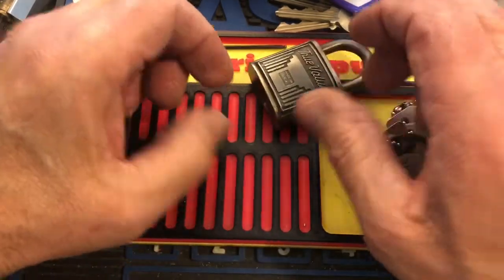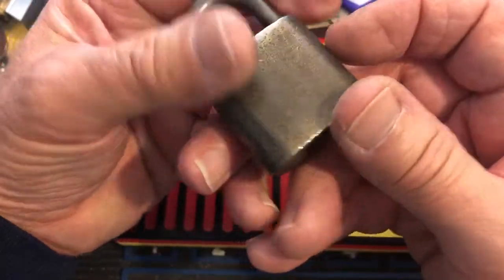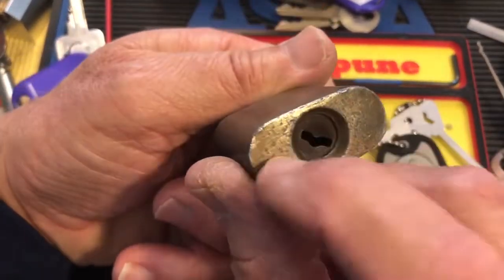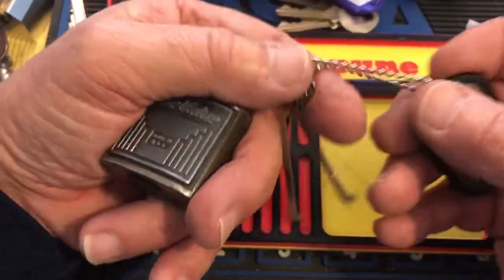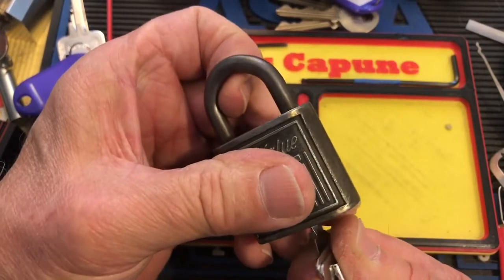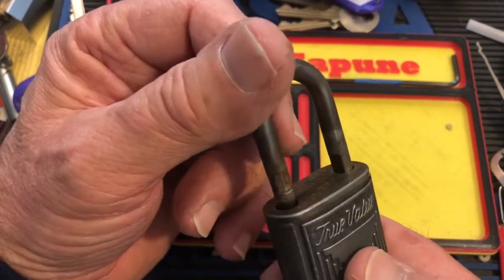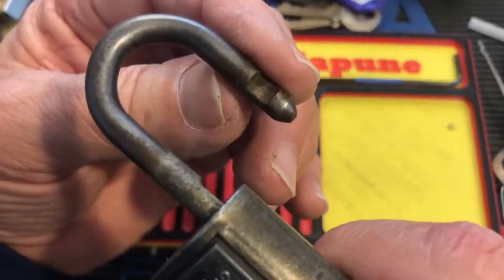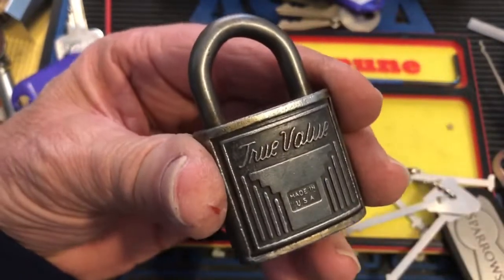#726 True Value Wafer lock picked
locksport True Value wafer lock picked